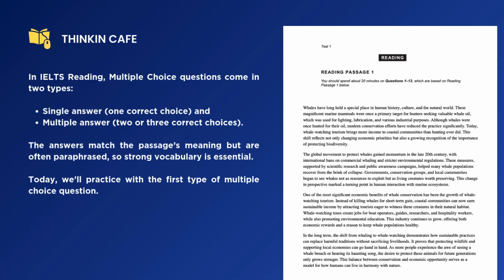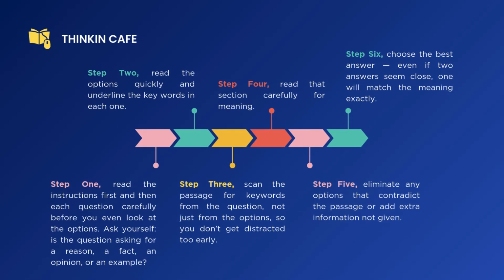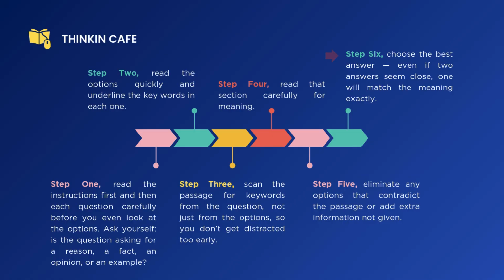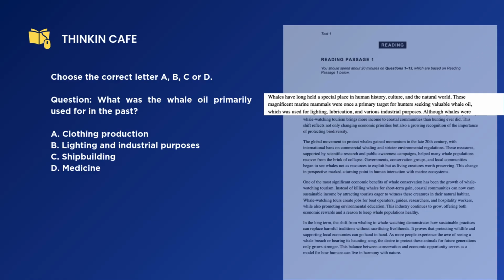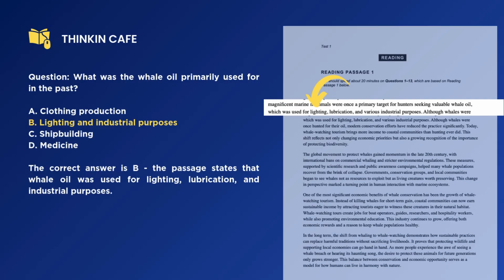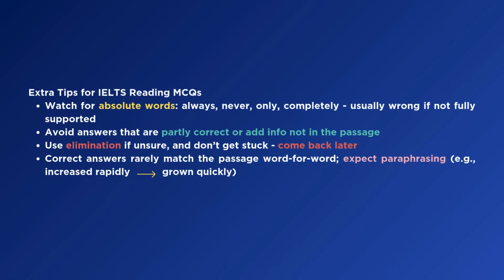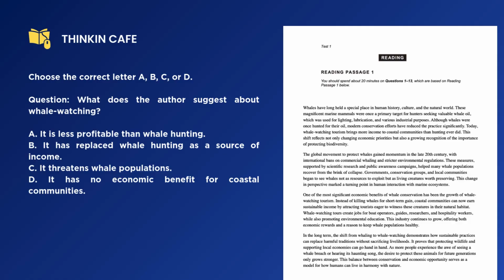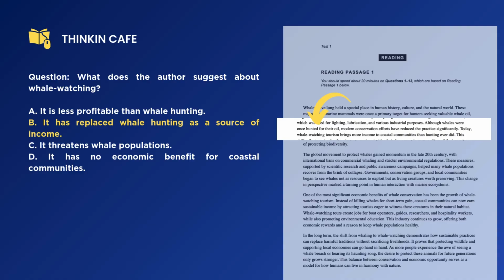IELTS Reading - Multiple Choice Questions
Struggling with IELTS Reading multiple choice questions? You’re not alone. In this short, focused lesson, I’ll walk you through the exact strategies you need to choose the correct answer confidently - even when all the options look right.

You’ll learn:

How to quickly locate key information in the text

How to spot distractors designed to trick you

The best reading order for questions and passages

Time-saving tips to boost your accuracy

Whether you’re aiming for IELTS Academic or General Training, these tips will help you stay calm, read smart, and score higher.